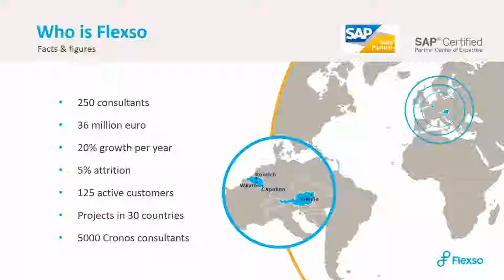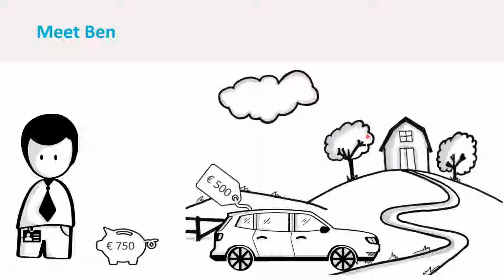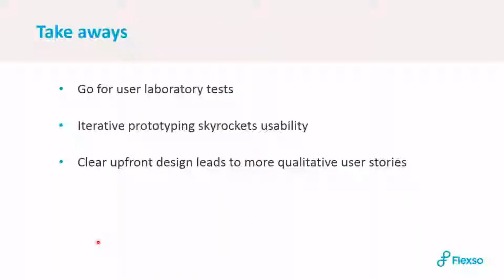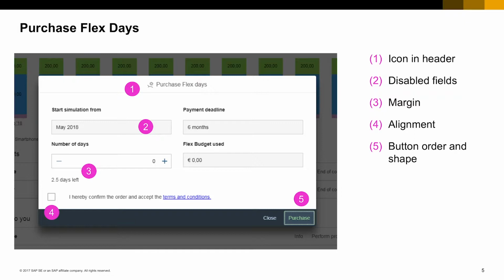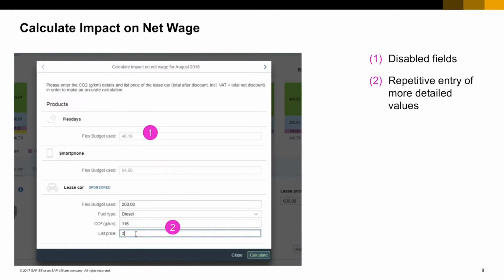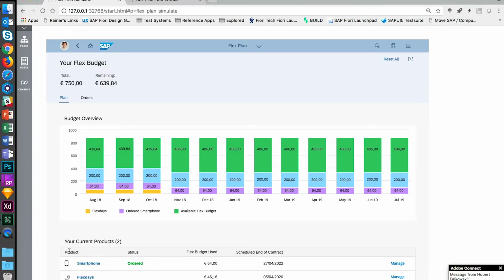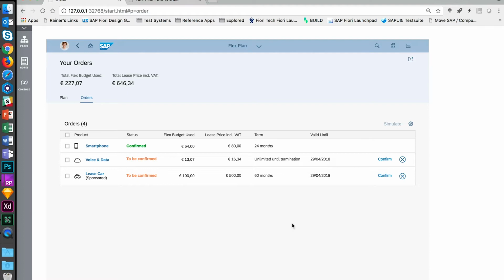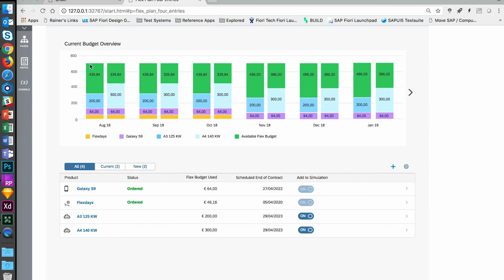Fiori Makers Video: UseCase FlexPlan presented by Flexso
Thomas Nelissen from Flexso presents a flexible budget planning tool for employees of their customer KBC. Fiori Design Expert Rainer Filsinger from SAP Design then reviews the application and shows design alternatives.

To download the slides and find more info about the use-case to to: